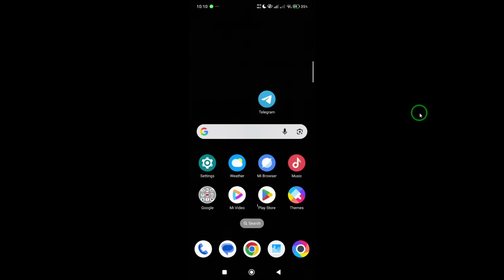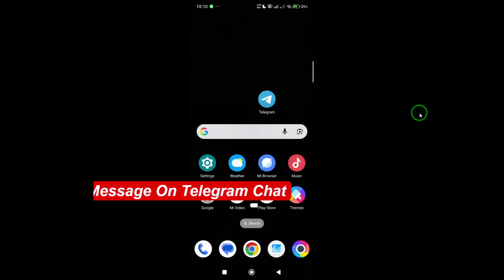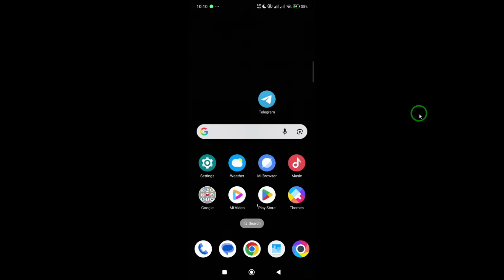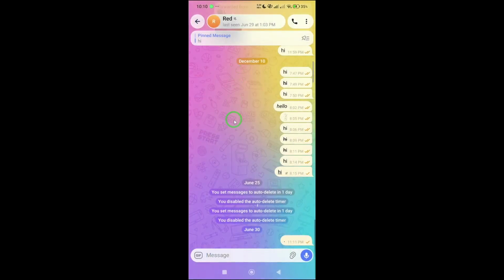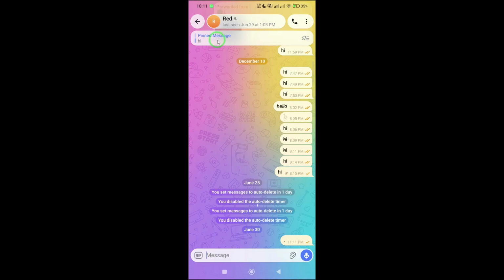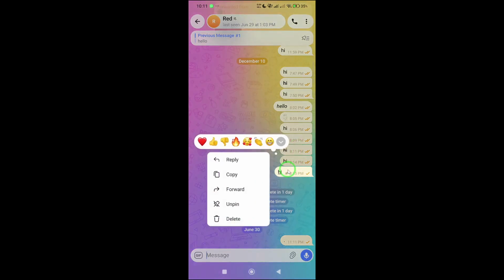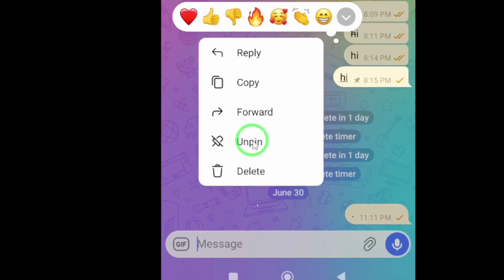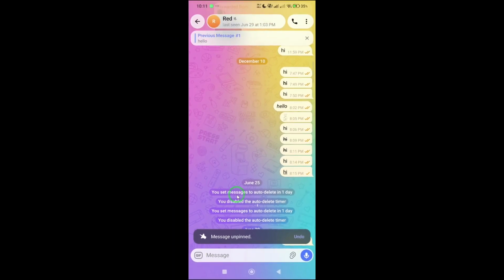How To Unpin Message On Telegram Chat (Updated)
Learn how to unpin a message on Telegram chat quickly using the latest updated method. This guide helps you remove pinned messages in just a few taps on your phone.

Follow these simple steps to manage your Telegram chats and keep your conversations organized.

1. Open the chat with the pinned message

2. Tap the pinned message at the top of the chat

3. Single tap on the message

4. Select “Unpin” from the menu-
Timeline:
00:00 Start
00:12 How to do it
01:05 End